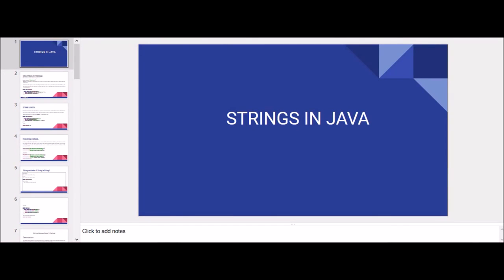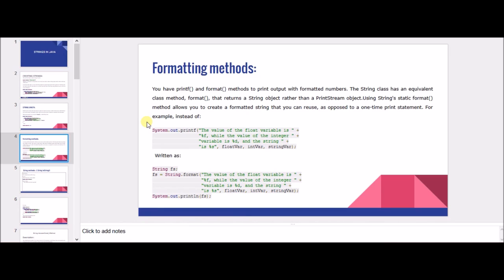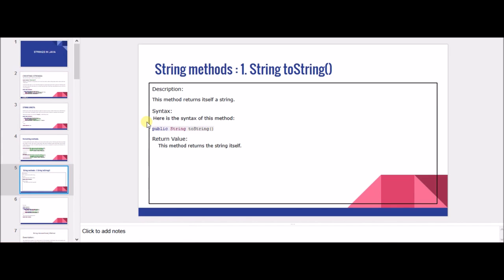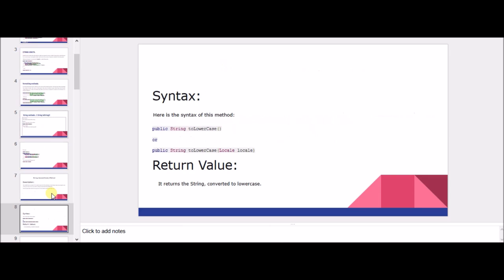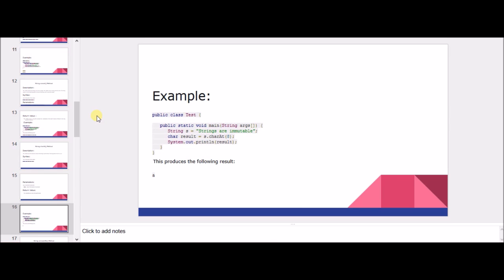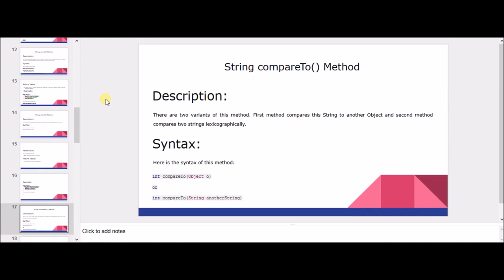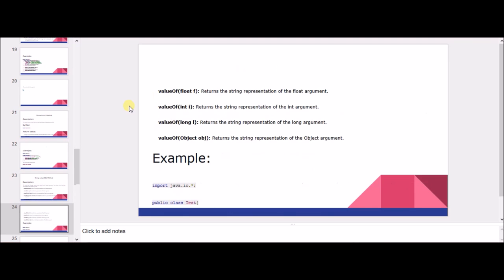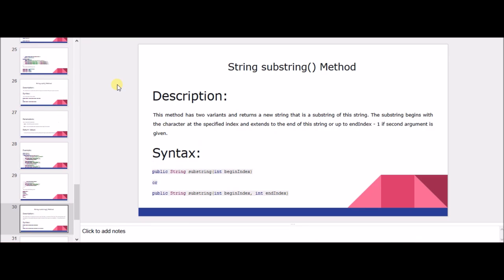Strings and String Methods in java